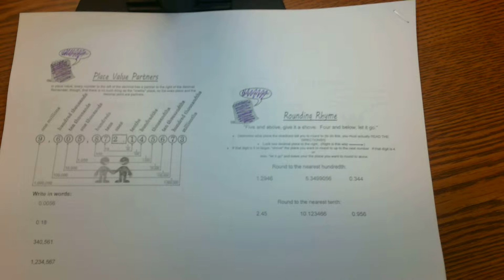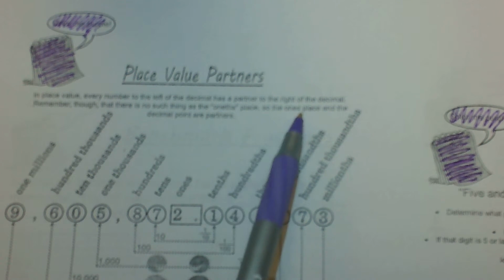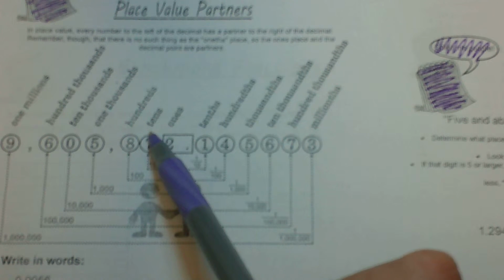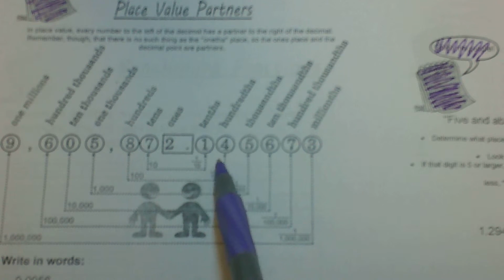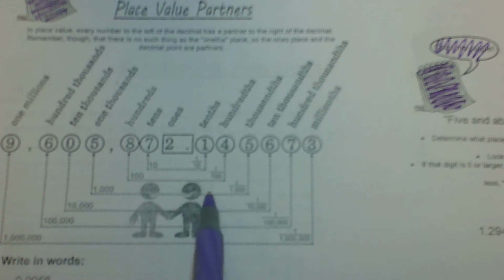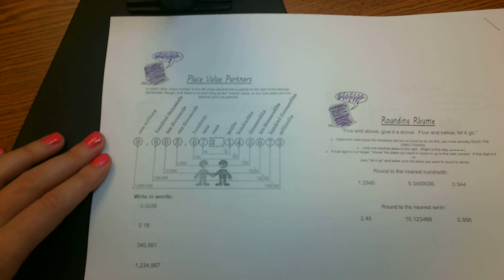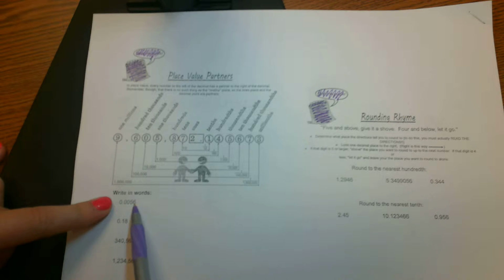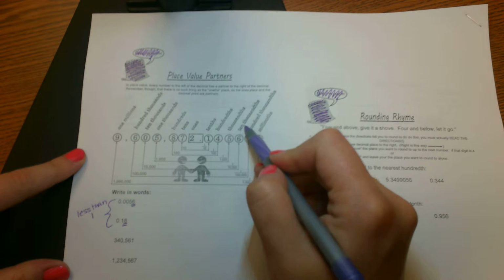Math 7: Place Value and Rounding